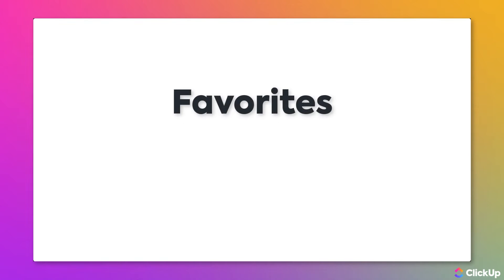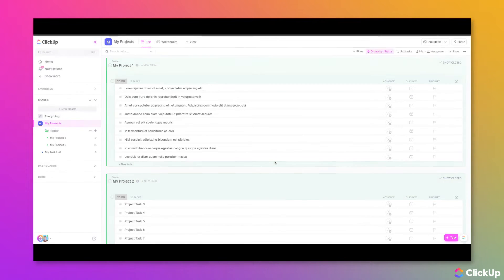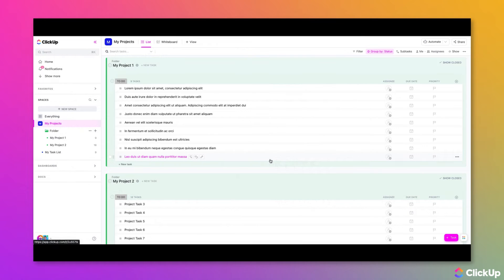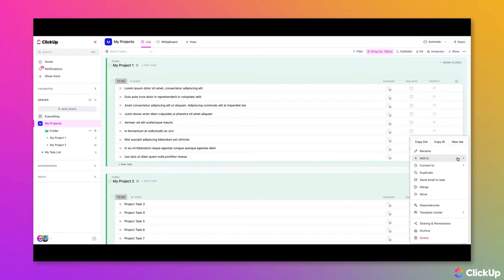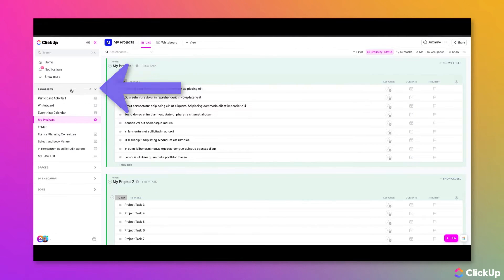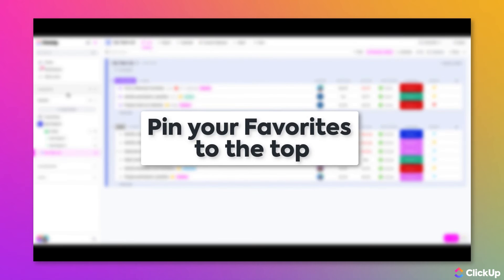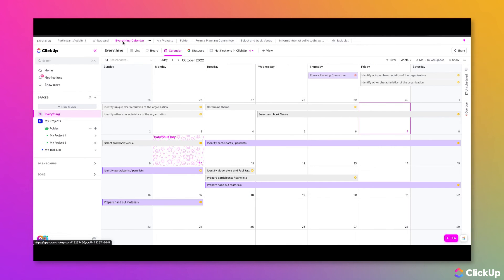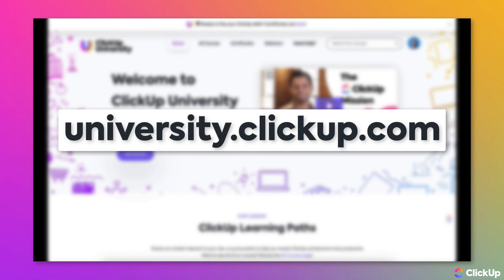Favorites (ClickTips)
Want to get up to speed quickly on Favorites in ClickUp? Favorites are a great way to bookmark items so you can make fewer clicks!

Check out this video and dive into the related Help Center articles to learn more!